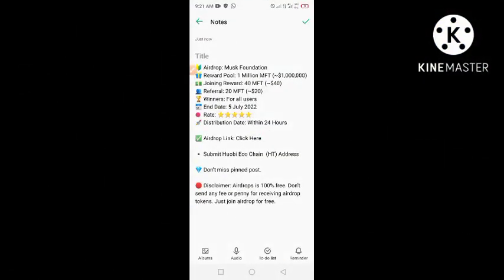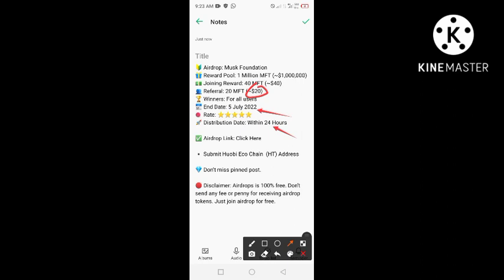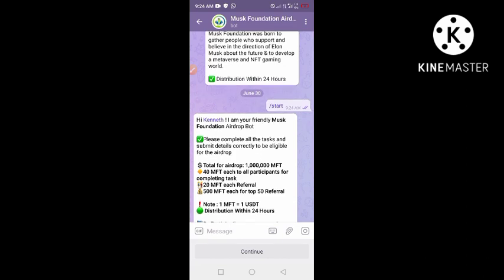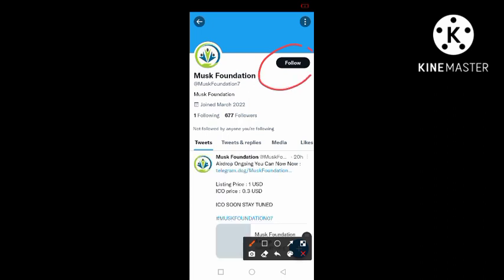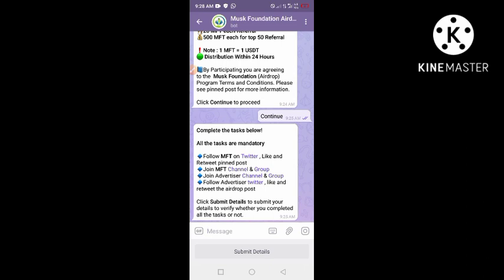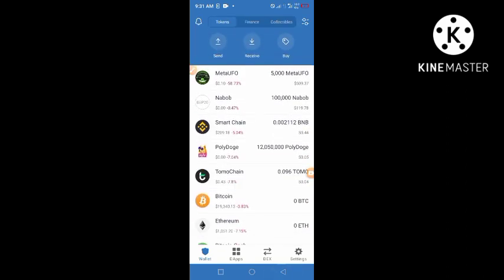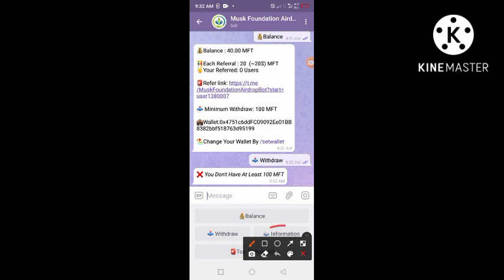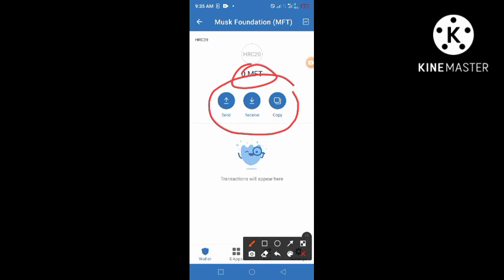Claim Free $40 (MFT) Token into your trustwallet, No Investment.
Ensure you watch the videos to the end to discover how to claim this free $40

Please 👇
💎 Comment on the decription

crypto staking
dividend stocks
make money
dividend investing
investing for beginners
financial independence retire early
dividend income
covered calls
covered call etfs
passive income from investments
passive income ideas for beginners
dividend portfolio
financial freedom
crypto passive income strategy
portfolio
etf investings
canada stocks
passive income investing
best passive income ideas
how much to retire on dividends
best projects 2022
online business
crypto passive income 2022
how to make passive income with crypto
$100 per day income
passive income for beginners
crypto mining farm
rare gold minecraft creeper
make money
how to make money
earn money
free money
how to earn money online
money
earn money online 2022
clickbank

Every information we share on this channel is solely for educational and entertainment purposes. Hence you are responsible for any action you take or fail to take as. So always research about any project before investing on it.